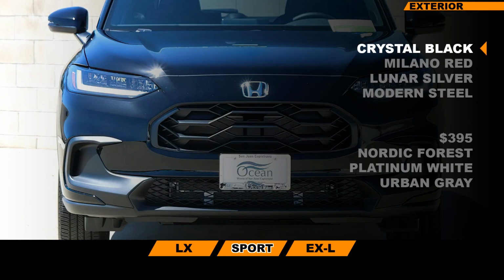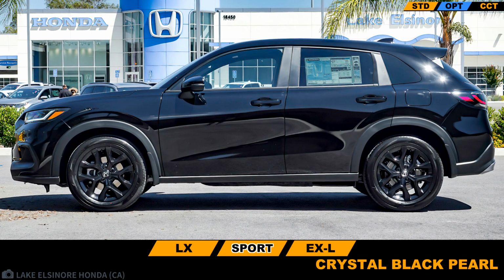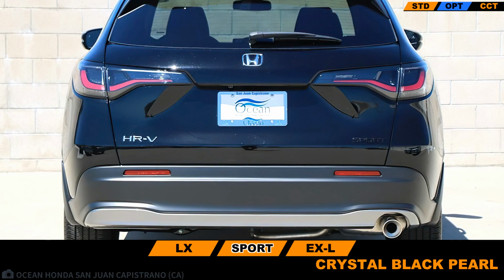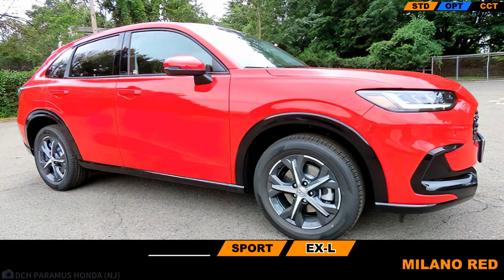2023 Honda HR-V - Color Options Buying Guide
A tour of every exterior and interior color option for each trim. Plus multimedia options and more. Join Us!

Channel Guide:
Orange Highlight - Standard feature, no additional cost
Blue Highlight - Optional feature. Additional cost
White Outline - Indicates currently displayed trim

Covers all trim levels;
2023 Honda HR-V LX
2023 Honda HR-V Sport
2023 Honda HR-V EX-L

Exterior Colors:
Crystal Black Pearl
Milano Red
Lunar Silver Metallic
Modern Steel Metallic
Nordic Forest Pearl
Platinum White Pearl
Urban Gray Pearl

Interior Colors:
Black Cloth
Gray Cloth
Black Cloth with Orange Stitching & Black Headliner
Black Perforated Leather
Gray Perforated Leather

(Intro - Scratch the Itch - Quincas Moreira)

Thank you to all of our subscribers for making this video possible!

Always consult with a dealer before buying. While we strive to provide the most accurate information, errors and changes by the manufacturer may occur.

2023 Honda HR-V - Color Options Buying Guide

Turtle Wax Ceramic Spray (Easier to apply, and lasts longer than traditional Car Wax)

Don't forget to leave a comment regarding your favorite color! Super Thanks are also always appreciated!